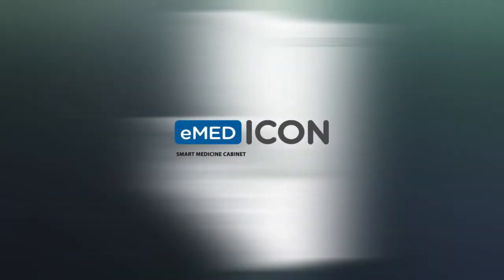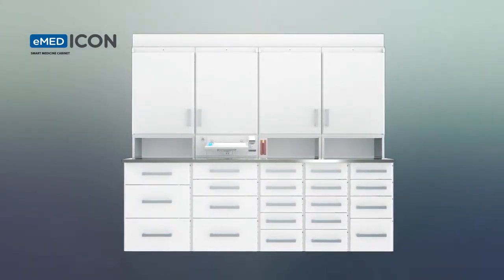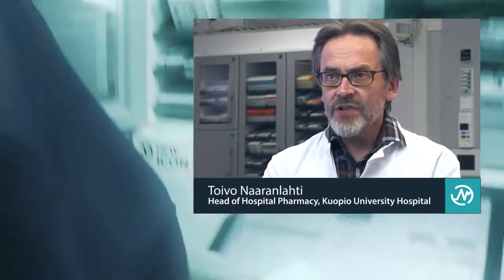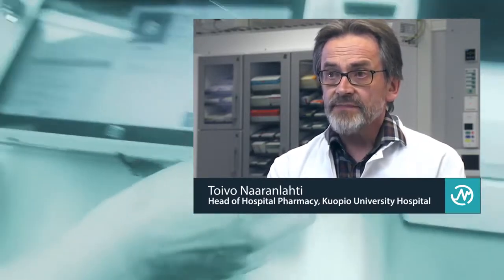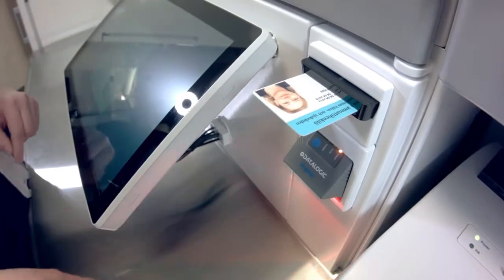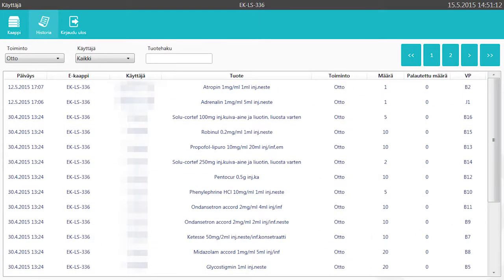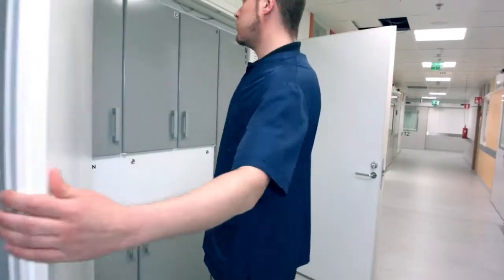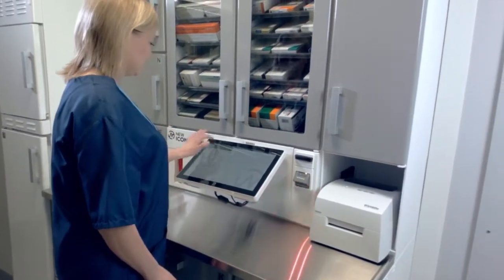NewIcon - eMED ICON Automated Dispensing Cabinet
The innovative eMED ICON automated dispensing cabinet has been designed in close cooperation with health care professionals. Sensors and light guidance make the automated dispensing cabinet fast and intuitive to use. The automated dispensing cabinet can be installed in the medicine storage room or treatment room, or into the walls of the operating theatre, with the medicines dispensed through the wall, which improves asepticity. The patient’s immediate environment is calmer, as the automated dispensing cabinet is filled from outside the treatment room. Work becomes even more efficient, since not only medicines but other required equipment, such as syringes, can be placed in the automated dispensing cabinet.